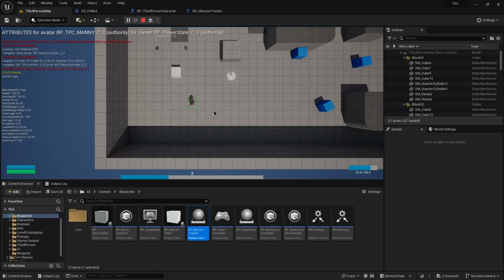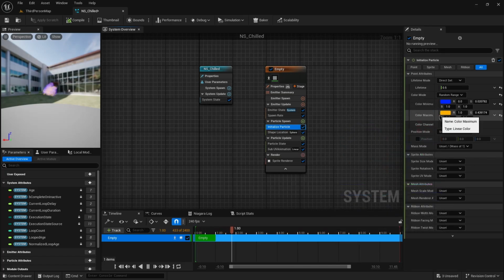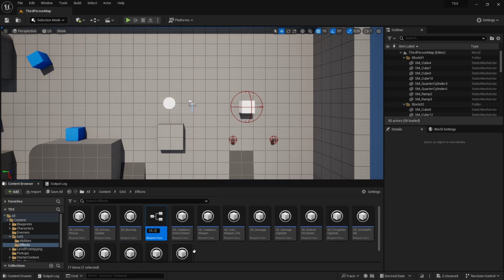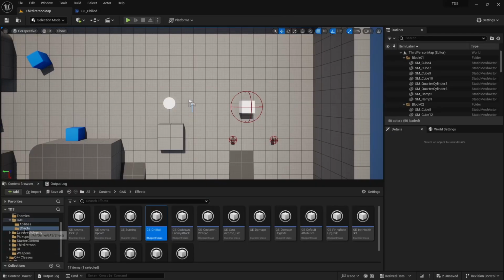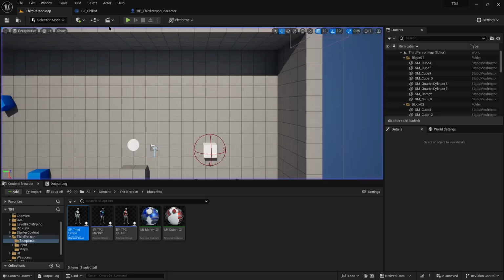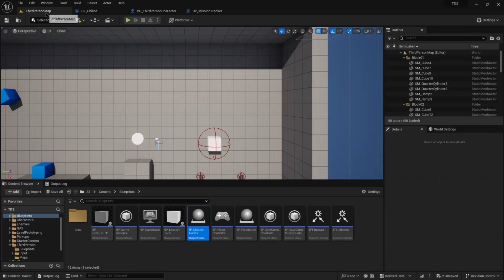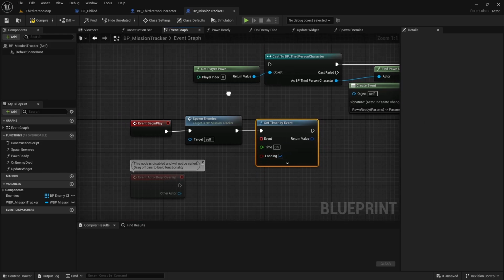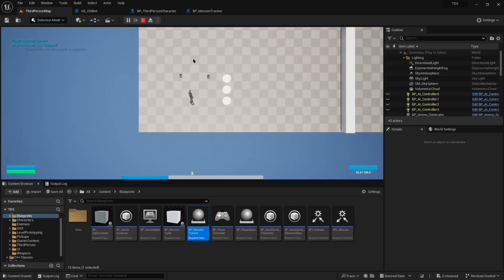43 - Player Powers - Chilled Slow Effect - Let's Make a Top Down Shooter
This Unreal Engine 5.3 Gameplay Ability System video is about applying a Chilled Slow Effect through the Gameplay Cue system. This Effect will reduce both Movement Speed, and Fire Rate.

We start by creating the Chilled Niagara System, using the animated smoke material from the Starter Conent, and then create the Gameplay Cue Notify Actor, which applies the Niagara System, and lastly the Chilled Slow Effect with a Gameplay Cue Tag. We also throw in a hacky workaround for an issue introduced in the Character Selection video that made the Mission Tracker stop working.

Chapters
00:00 - Intro and Shout Out
00:21 - Chilled Niagara System
01:13 - Chilled Gameplay Cue Notify Actor
01:55 - Chilled Gameplay Effect
03:04 - Testing vs Stacking Effect
04:45 - Mission Tracker Hack, I mean Fix
07:12 - Outro